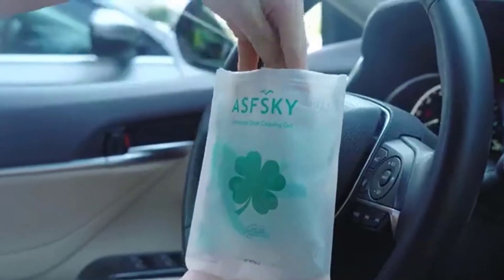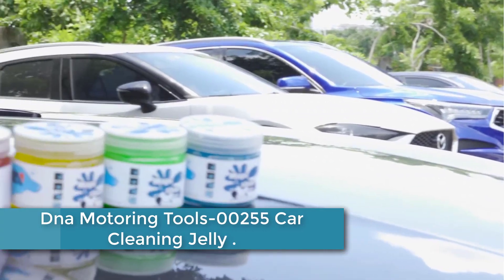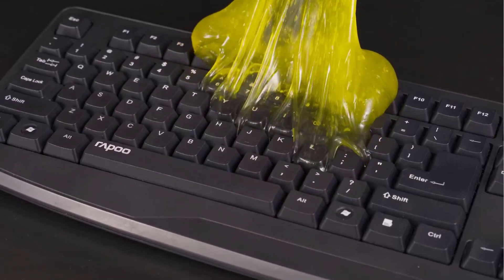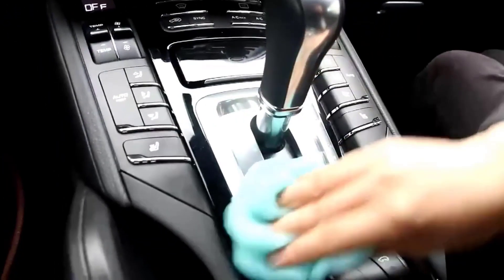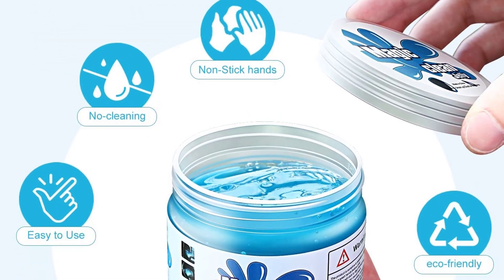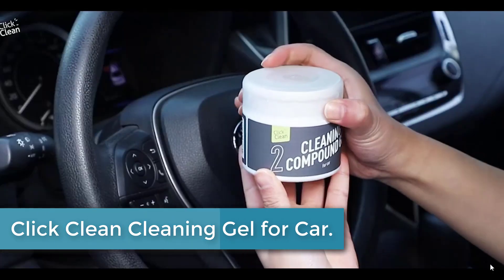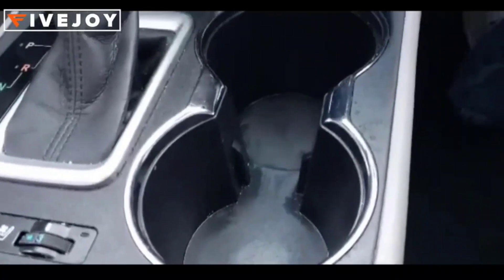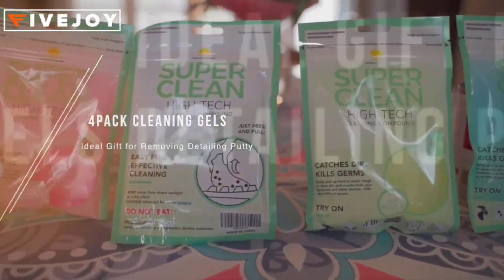5 best Car Cleaning Jels|Gadgets 360|Easy To Decide|Super 5 Reviews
Here The List Of 5 best Car Cleaning Jels.

▶️5.Dna Motoring Tools-00255 Car Cleaning Jelly .

▶️4.  Mkkenley Universal car Cleaning Gel.

▶️3.Dna Motoring Tools-00151 Car Cleaning Jelly.

▶️2.Click Clean Cleaning Gel for Car.

▶️1.FiveJoy Car Cleaning Gels.